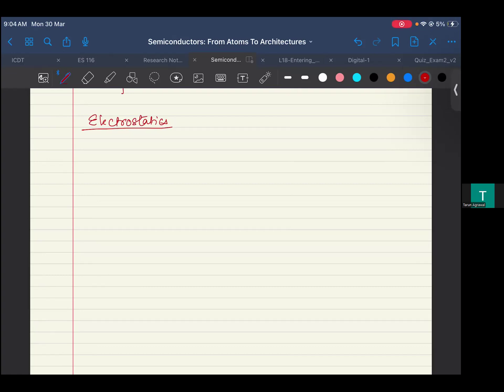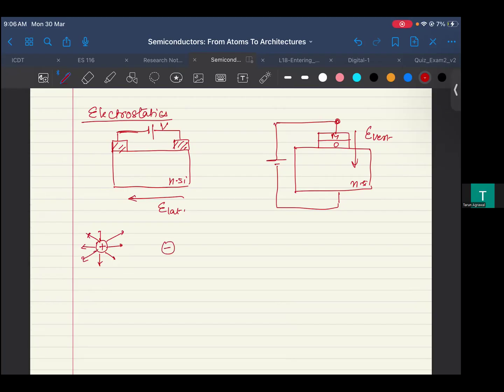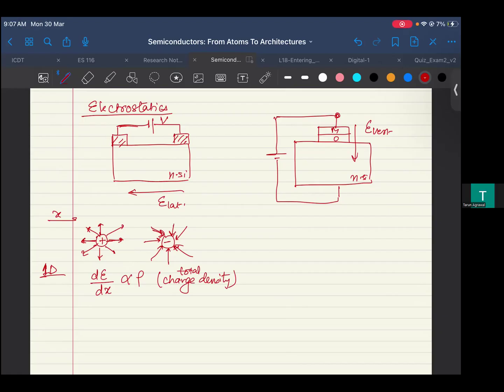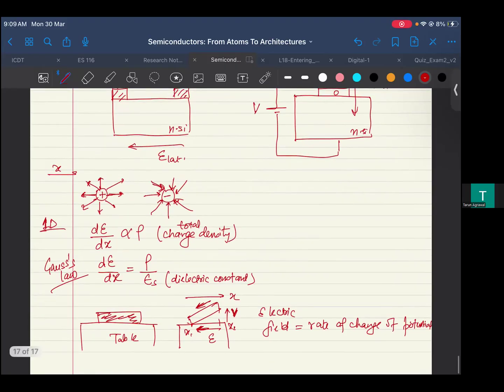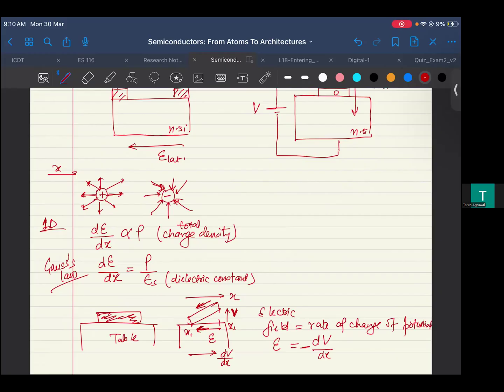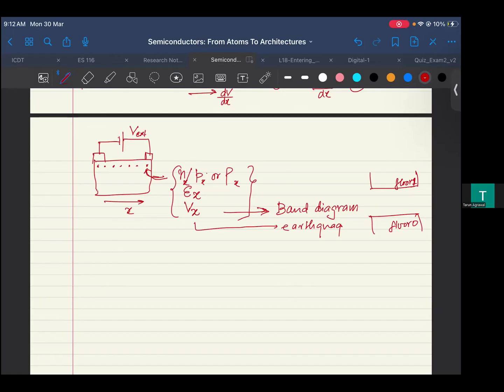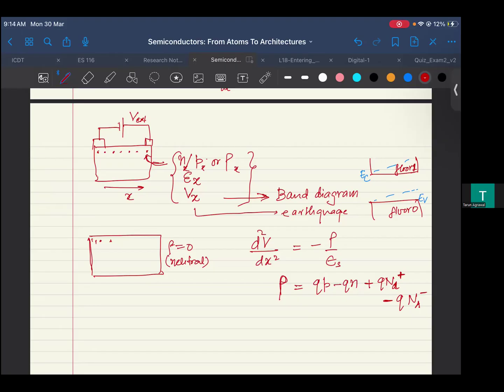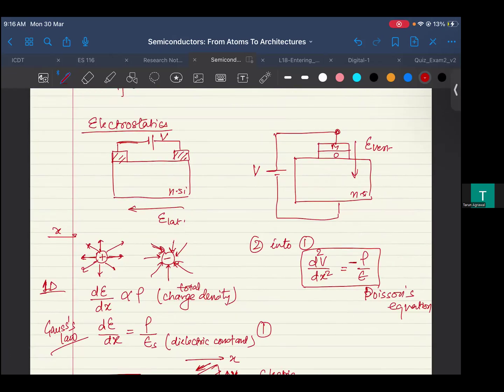MISR: Charge Electric Field Correlation in Semiconductors